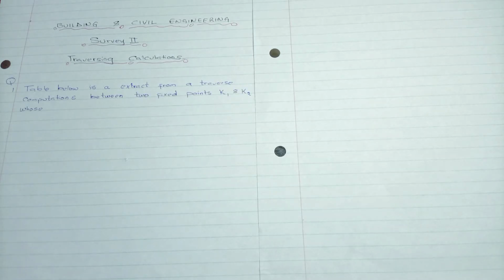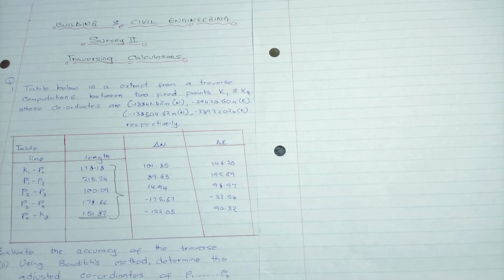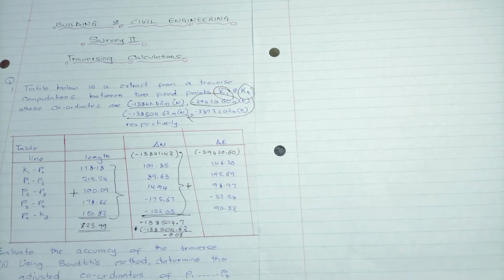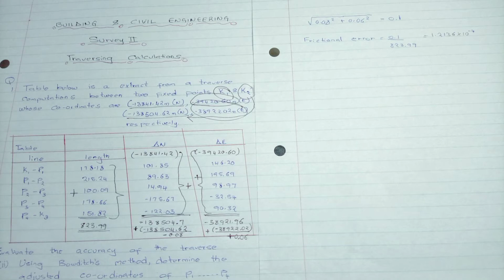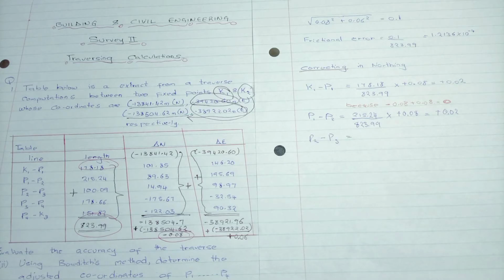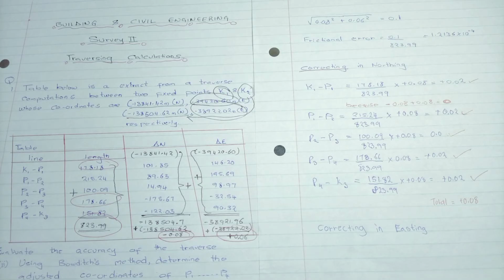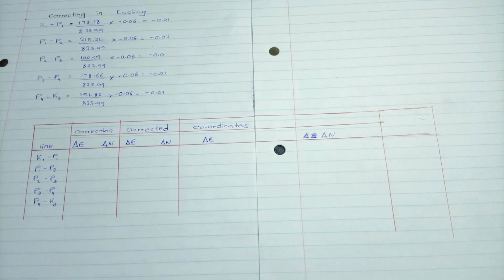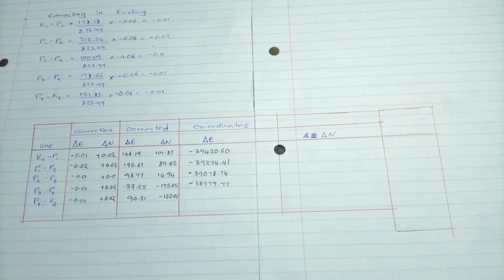Traversing survey Bowditch method calc